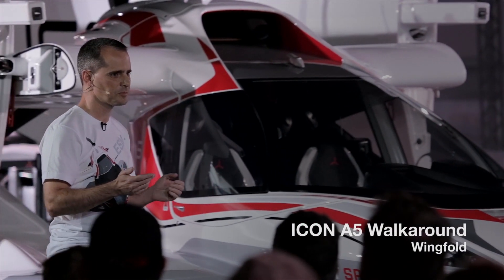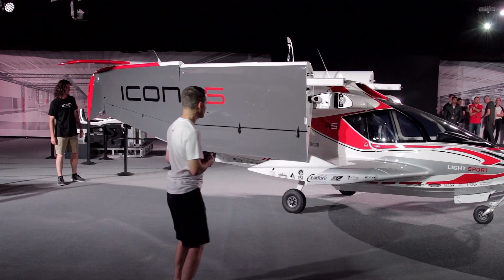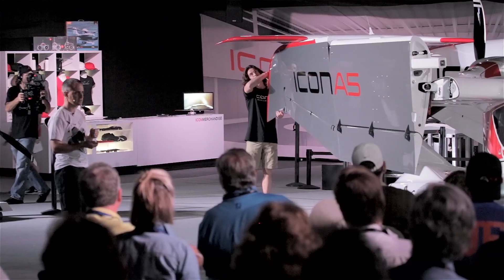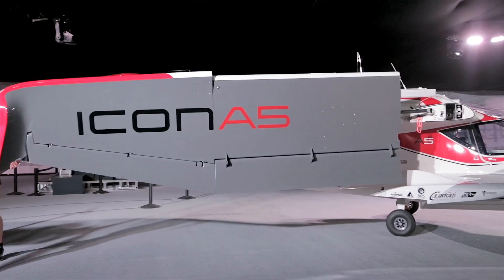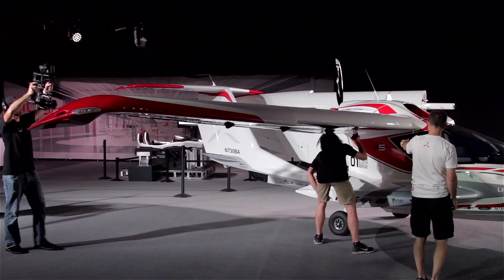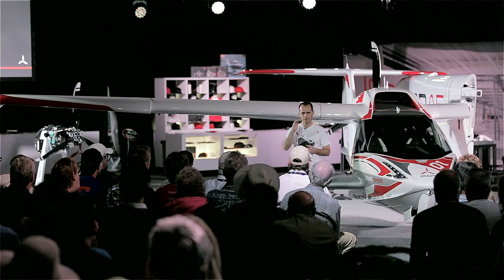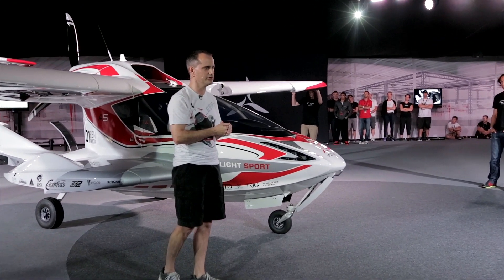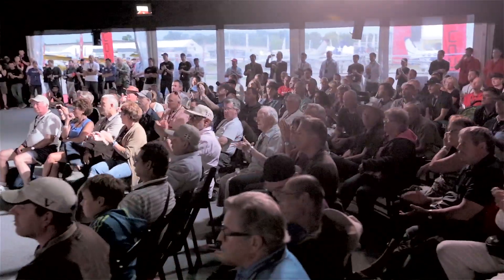ICON A5 Walkaround - Wingfold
At EAA AirVenture Oshkosh 2014, ICON CTO and VP of Engineering, Matthew Gionta, and VP of Design, Klaus Tritschler, led a guided tour of ESN-1, the first production A5 aircraft. Here, they discuss the wingfold feature.